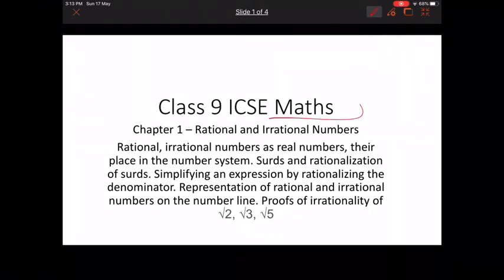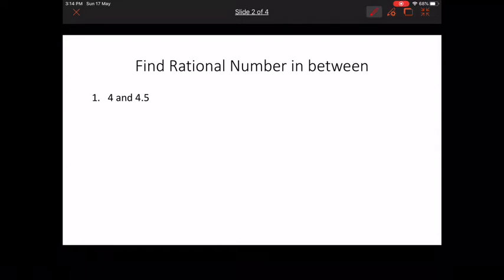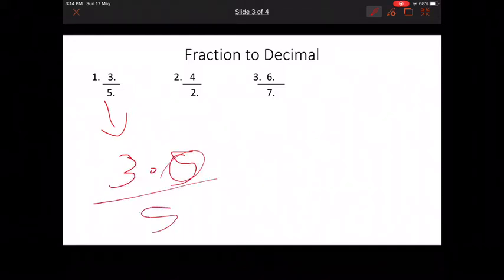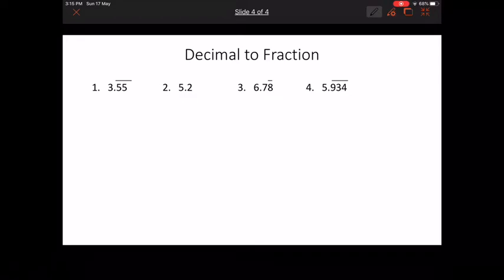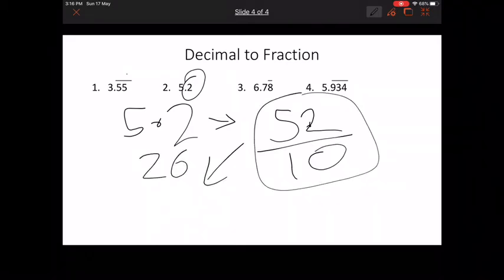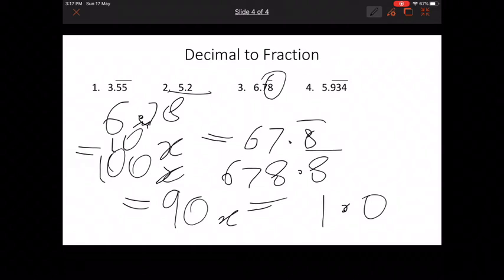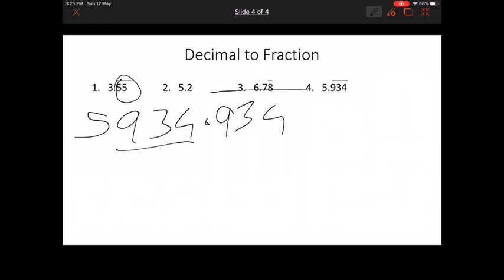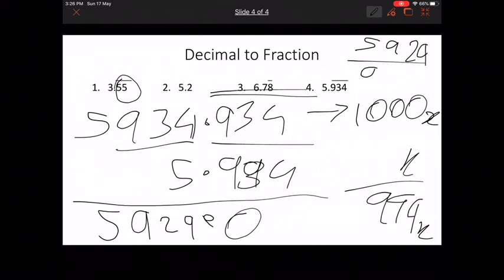Rational Numbers | Rational and Irrational Numbers | Class 9 ICSE Mathematics